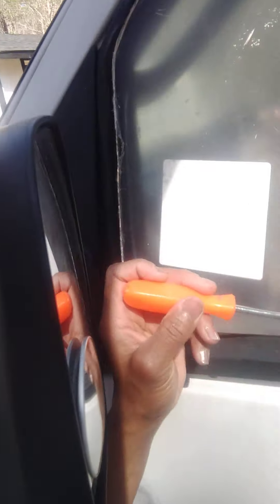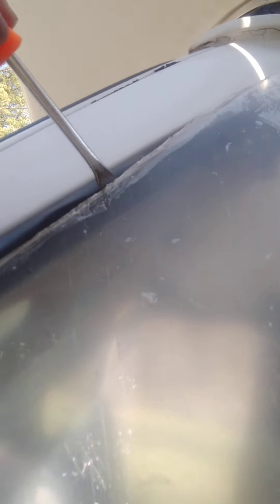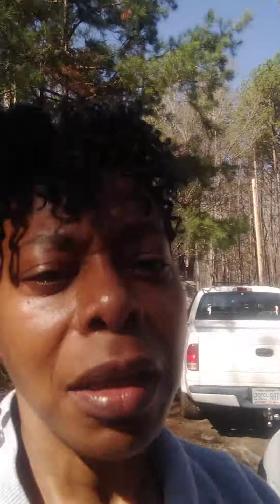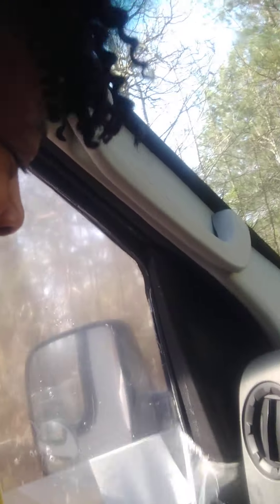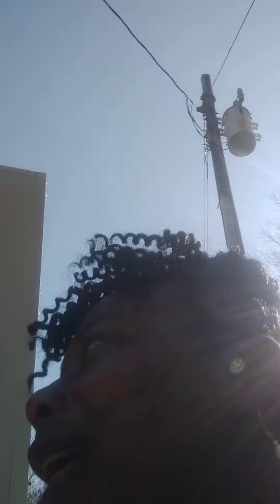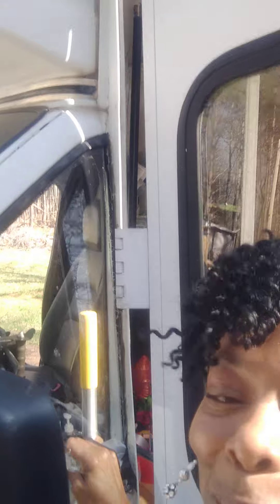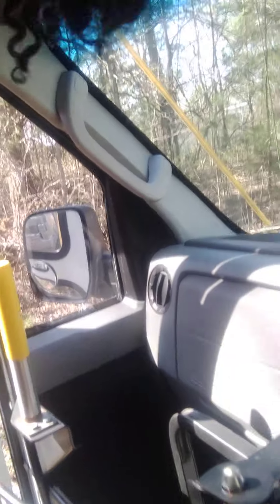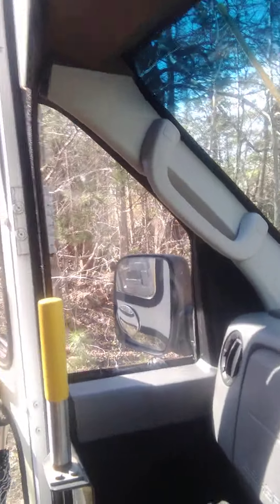installing the plexiglass mirror in my